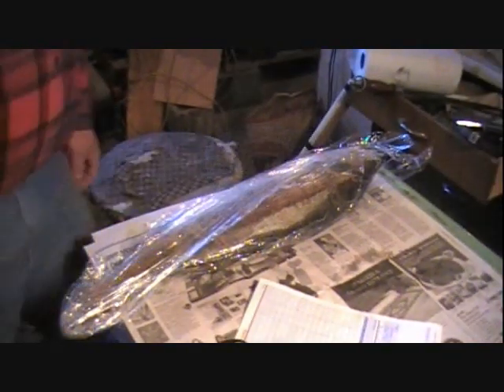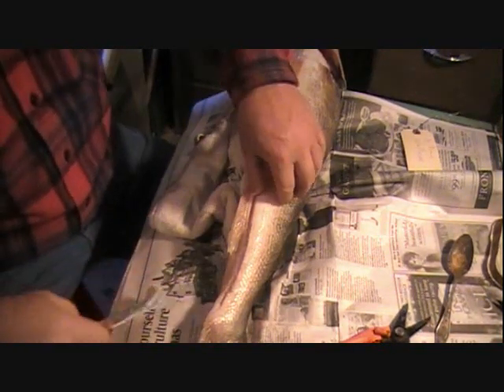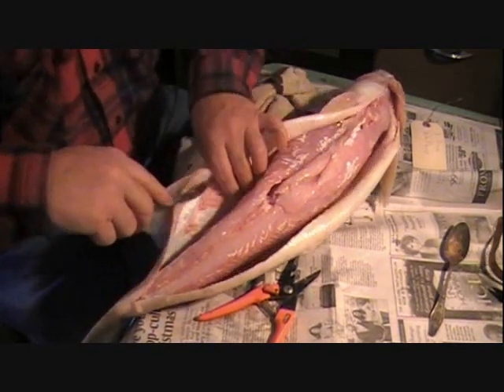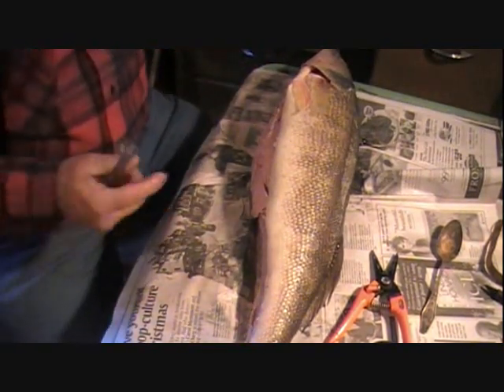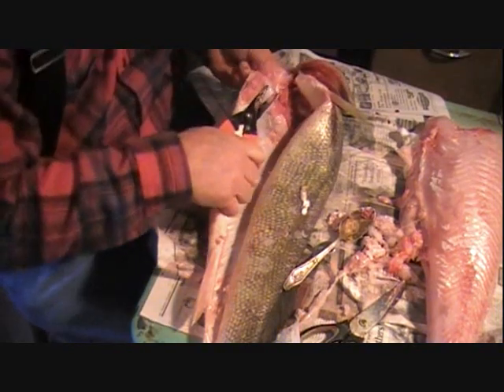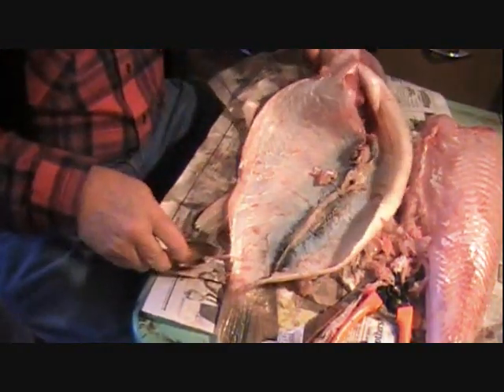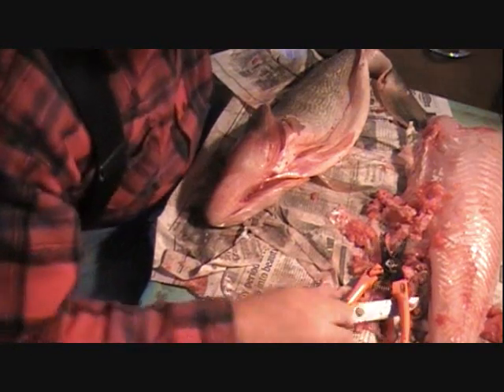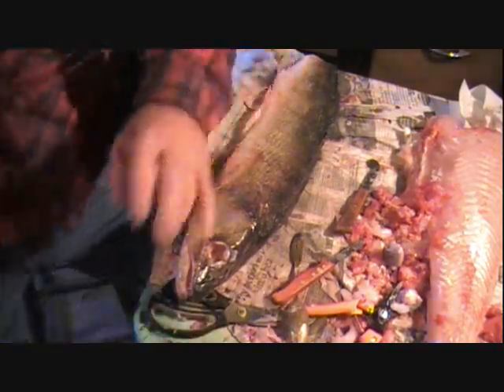MOUNTING a WALLEYE - Video 1 of 4 - Skin, Flesh, Pickle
Step by Step, Easy to Follow, Detailed Instructions to MOUNT a WALLEYE Fish.  Part 1 of 4 Details SKINNING and FLESHING to PICKLE your Walleye for a "Seamless-Type 360 Mount".  MORE FREE VIDEOS FROM RICK
Plus; Tips, Q & A Forums, List of Supplies I Use and More Videos at My